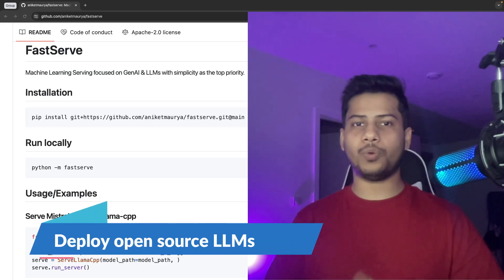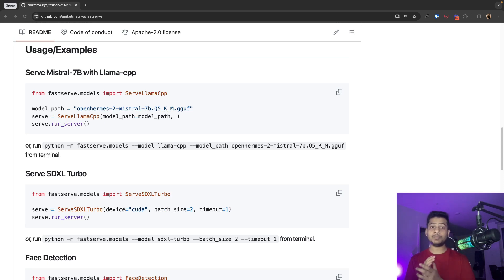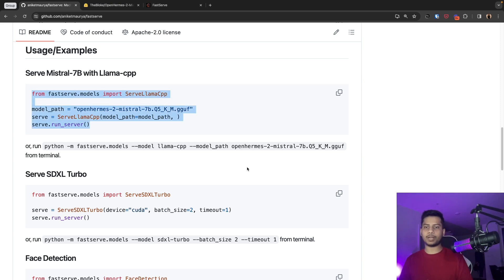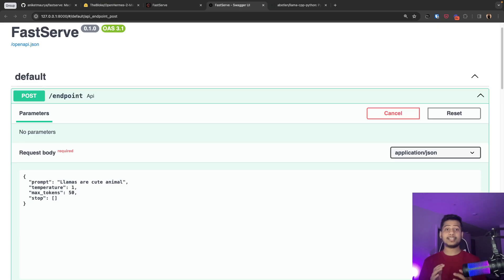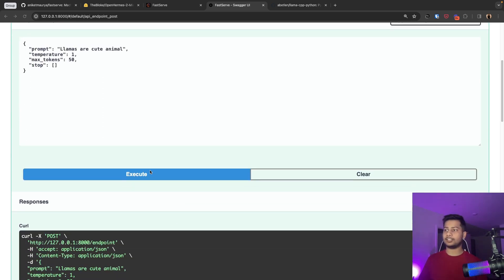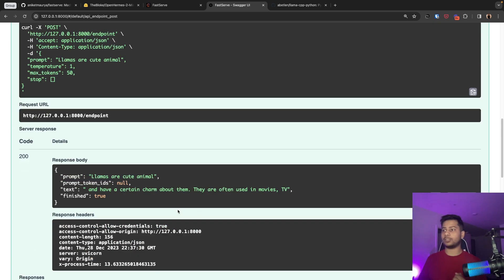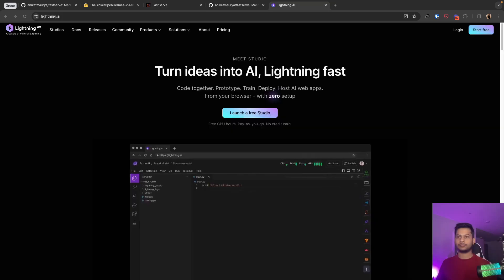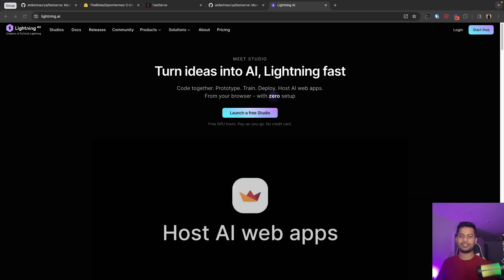How to serve your custom GPT like open-source Large Language Model (LLM) under 1 minute.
Learn how to serve & deploy your own custom Large Language Model with FastServe powered by FastAPI.